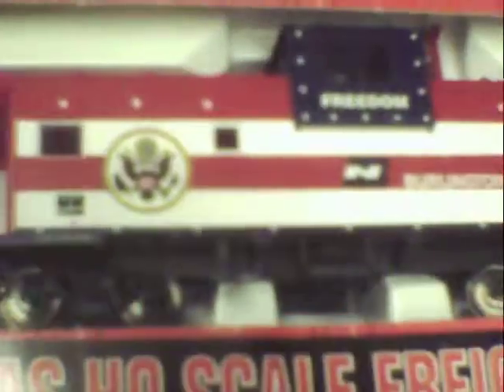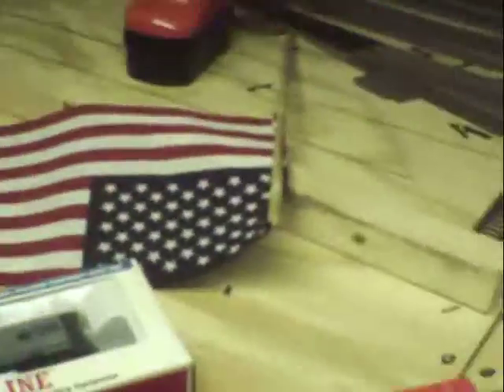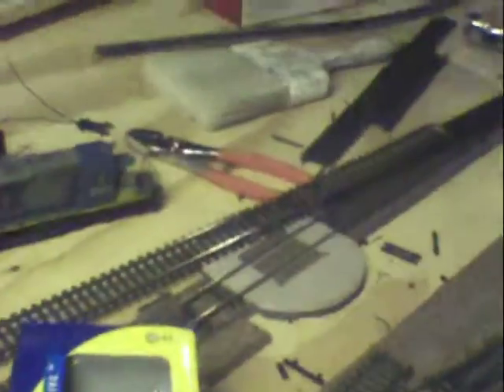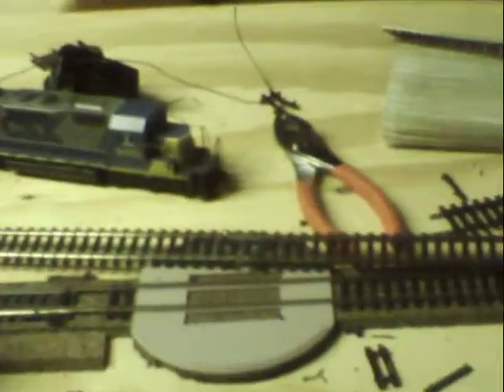ho train layout update 17